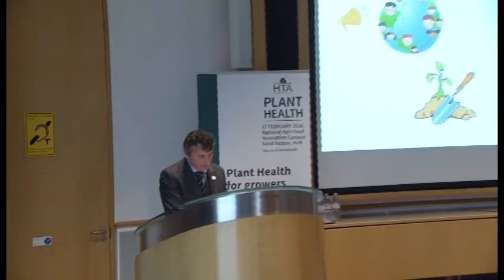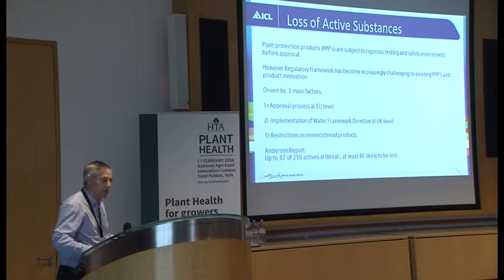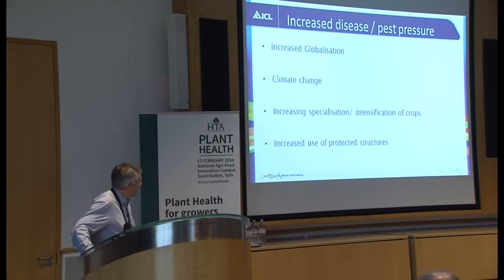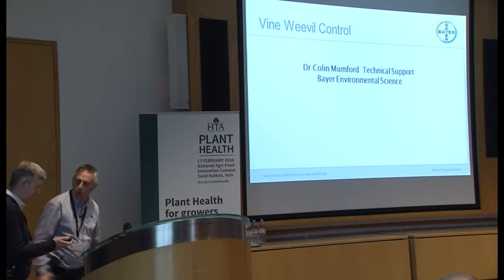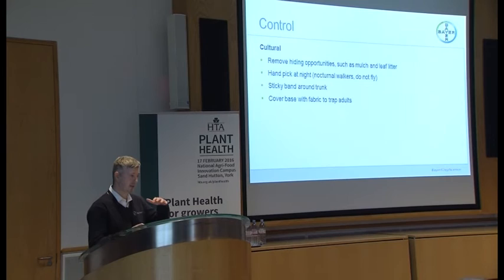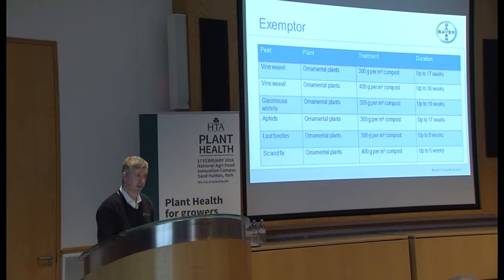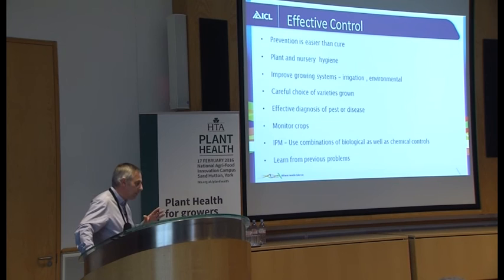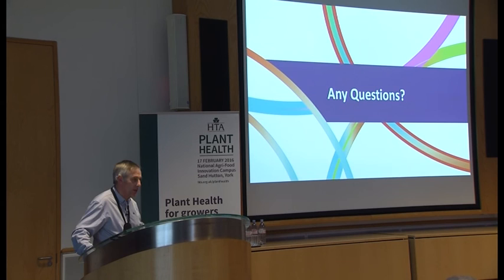Controlling disease and pests on your nursery | ICL Professional Horticulture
ICL’s Technical Manager, Andrew Wilson, together with Dr Colin Mumford of Bayer Crop Science, will be analysing the merits and importance of year round Vine Weevil control. From the impact of the pest, to controls available as well as the importance of both ICL and Bayer place of stewardship of control products within professional horticulture.